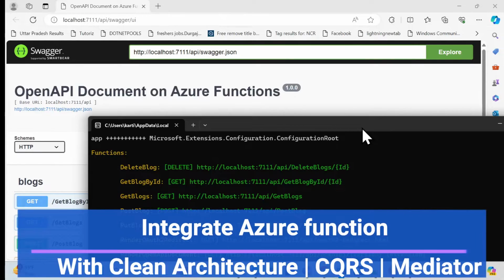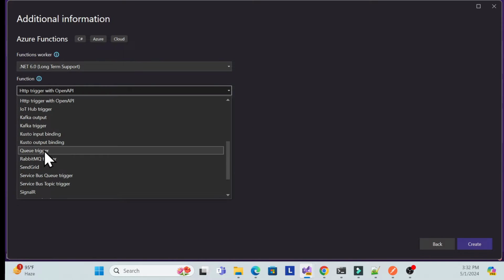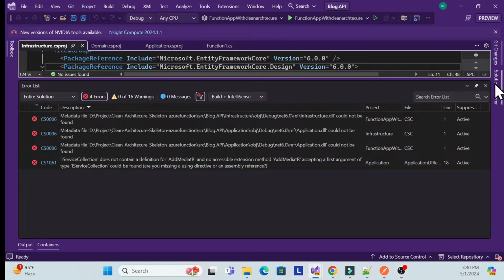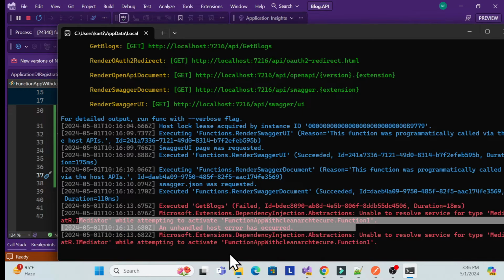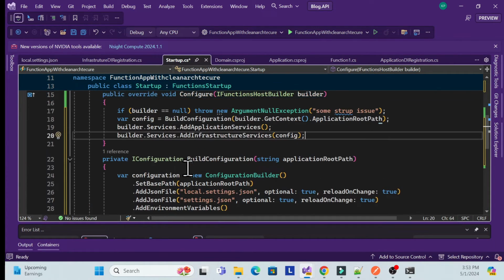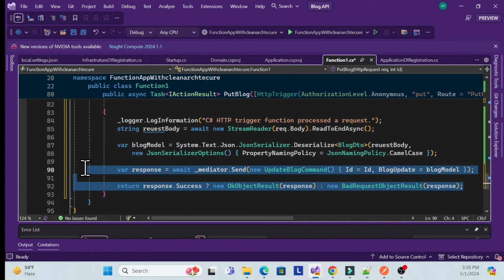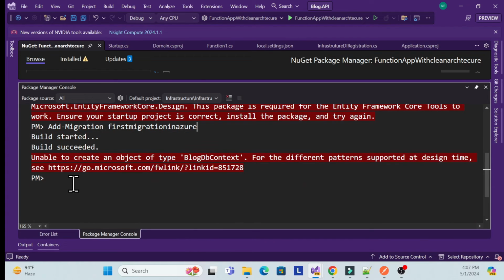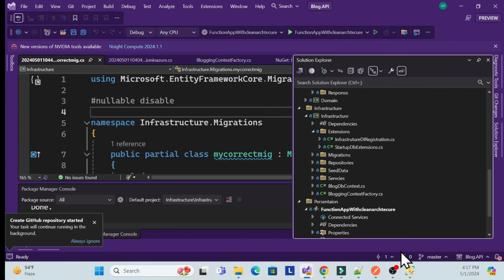how to integration azure function with clean architecture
learn how to integrate azure functions with clean architecture in this tutorial. we'll cover the basics of clean architecture and how to apply it to azure functions. this tutorial is perfect for developers who want to build scalable and maintainable applications using azure functions and clean architecture.

azure functions
clean architecture
integration
tutorial
azure
cloud
development
programming
software development
architecture
design patterns
scalability
real-time processing
microservices
serverless
cloud computing

FROM CODE TO CLOUD: Integrate Azure Functions with Clean Architecture
How to Implement Azure Functions with Clean Architecture
Why Use Azure Functions with Clean Architecture for Scalable Apps
What is Azure Function with Clean Architecture and How to Use It
How to Integrate Azure Functions with Clean Architecture for Real-Time Processing
When to Use Azure Functions with Clean Architecture for Microservices
How to Design Azure Functions with Clean Architecture for High-Performance
Why Azure Functions with Clean Architecture is the Best Choice for Serverless Architecture
How to Implement Azure Functions with Clean Architecture for Real-Time Data Processing
What is Clean Architecture and How to Implement it with Azure Functions
How to Use Azure Functions with Clean Architecture for Event-Driven Architecture
Why Azure Functions with Clean Architecture is the Best Choice for Cloud-Native Apps
How to Integrate Azure Functions with Clean Architecture for IoT Applications
When to Use Azure Functions with Clean Architecture for Real-Time Analytics
How to Design Azure Functions with Clean Architecture for High-Availability
What is Azure Function with Clean Architecture and How to Implement it
How to Use Azure Functions with Clean Architecture for Machine Learning Pipelines
Why Azure Functions with Clean Architecture is the Best Choice for Scalable APIs
How to Implement Azure Functions with Clean Architecture for Real-Time Messaging
What is Clean Architecture and How to Implement it with Azure Functions for Microservices
How to Integrate Azure Functions with Clean Architecture for Real-Time Data Processing